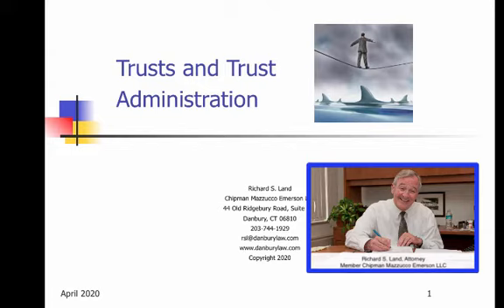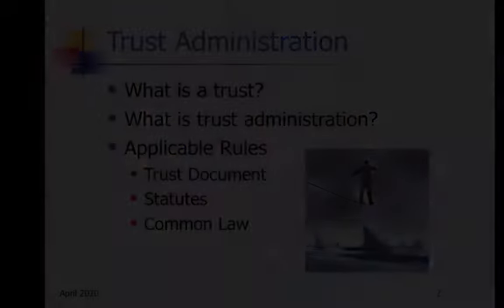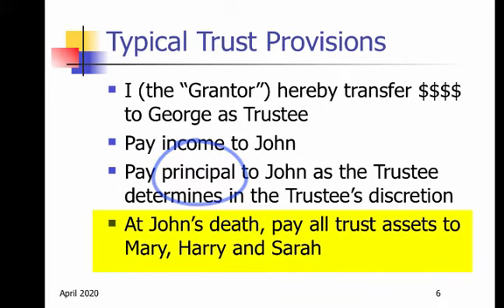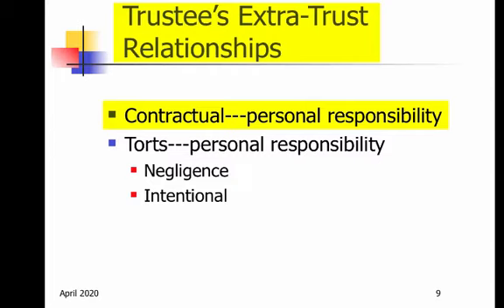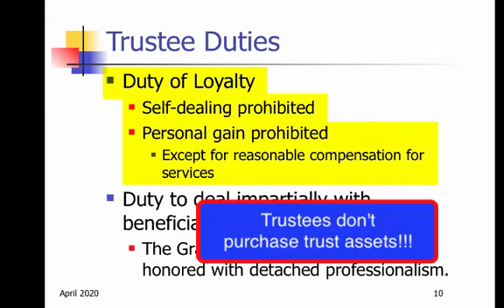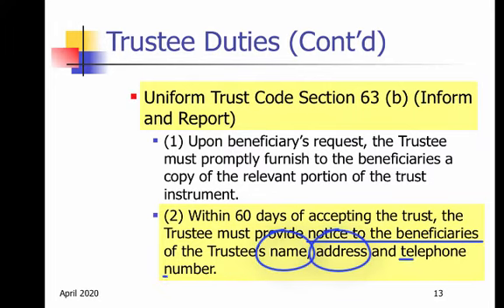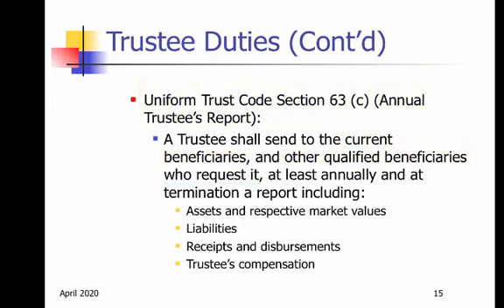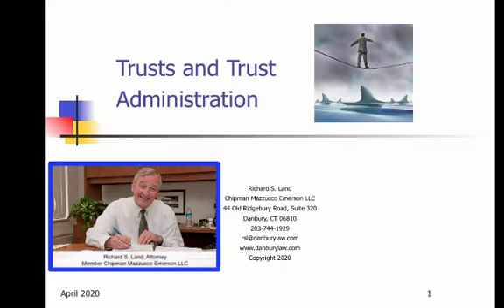Trust Administration Part 1 July 2021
What is a trust?  What is trust administration? What are the rules that apply to trust administration?  What does a Trustee do?  What risks are Trustees exposed to?  What are the Trustee's duties?  Part 1 of our Trusts and Trust Administration video deals with all the above.